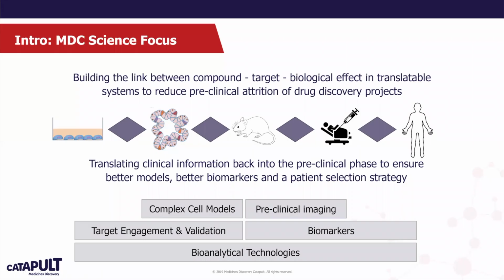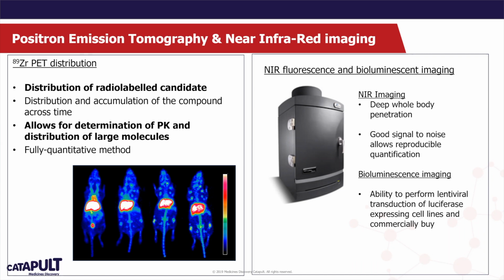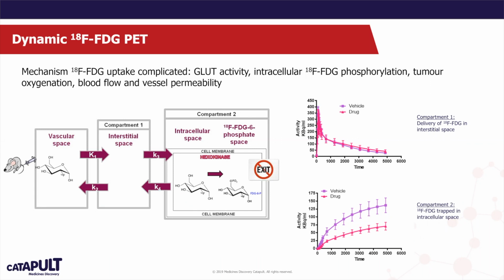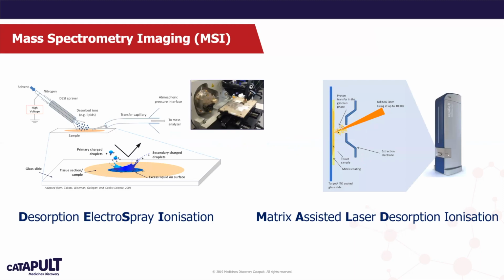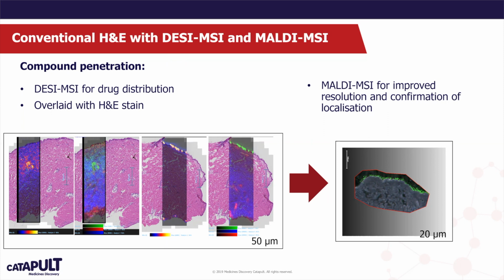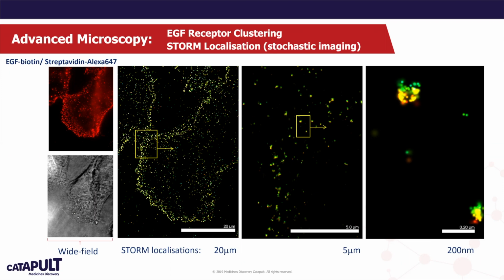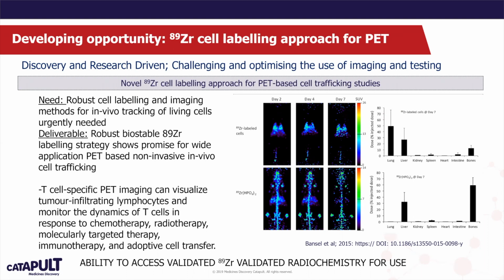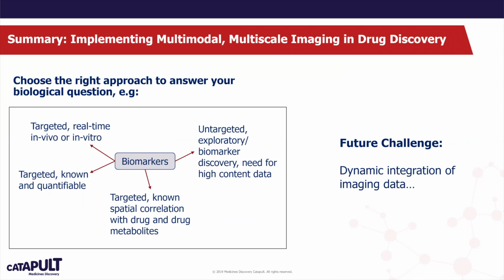Webinar - Imaging technologies to visualise drug discovery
Imaging allows a non-invasive assessment of biochemical and biological processes in a living subject. Monitoring, assessing, and characterising novel therapeutics in pre-clinical models is an essential part of drug development.

In this webinar Dr Juliana Maynard, Lead Scientist in Pre-clinical Imaging, and Dr Philippa Hart, Lead Scientist in Mass Spectrometry Imaging, explore available imaging technologies and techniques and explain how they can help at different stages of the drug development process.